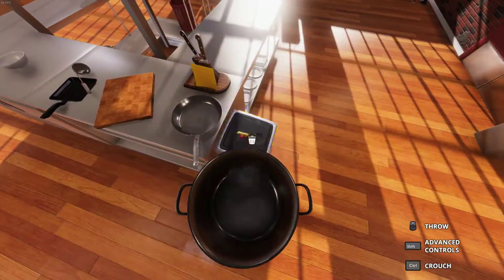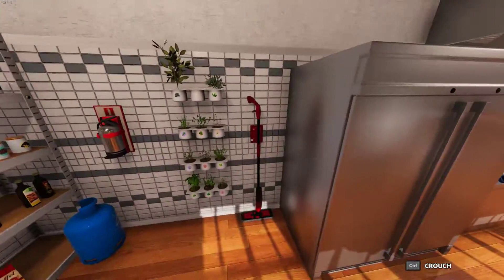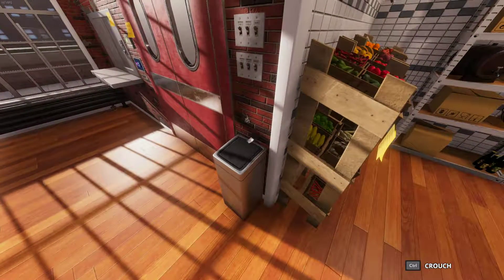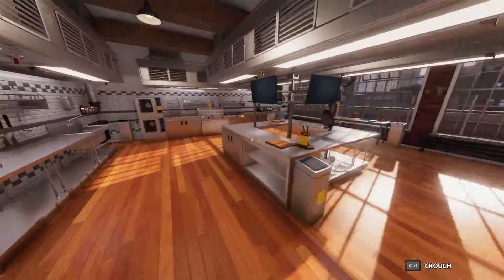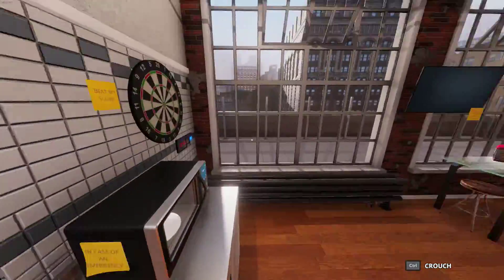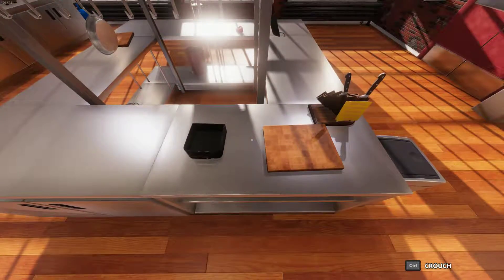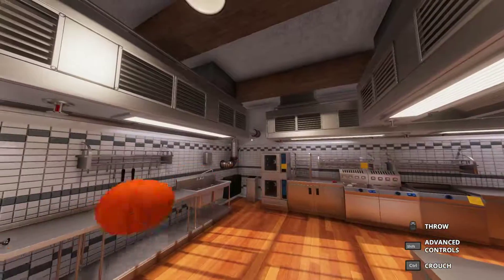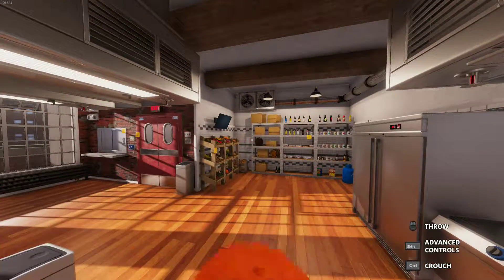cooking sim haunted pumpkin 1 | this game makes me rage btw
literal hells kitchen.